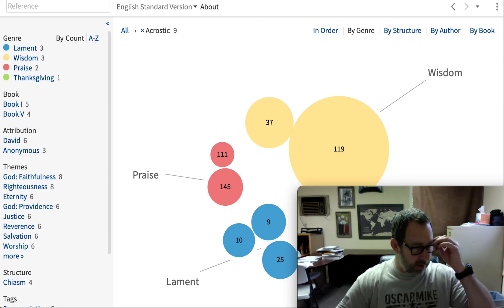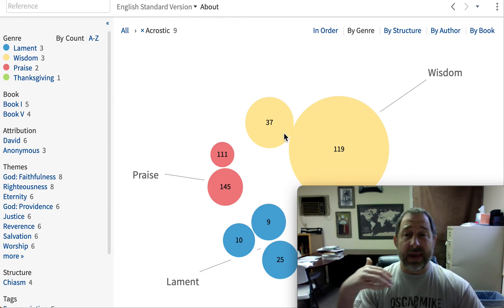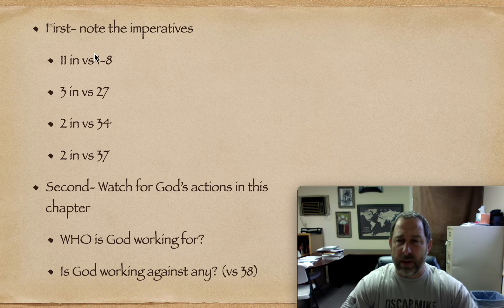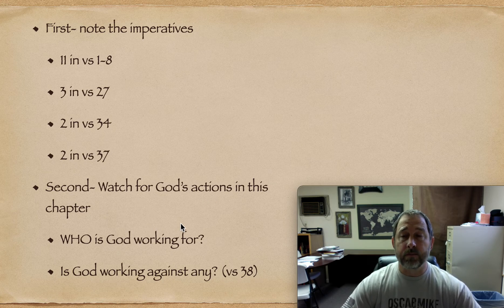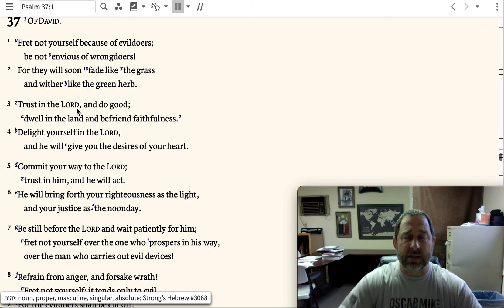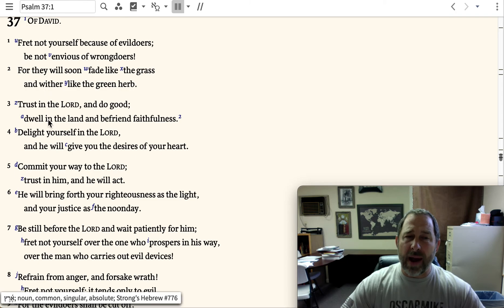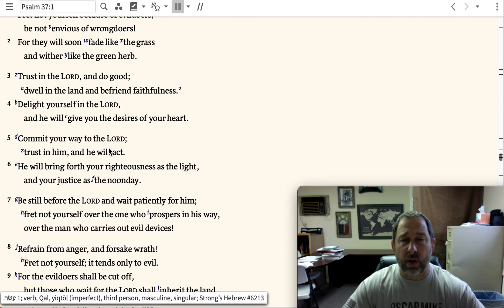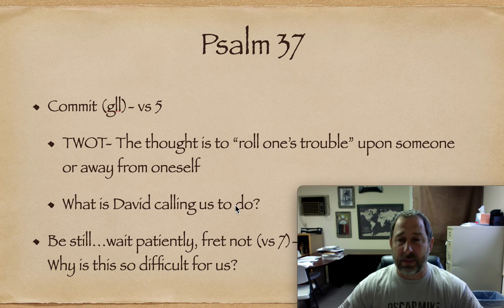Psalm 37- Stop fretting over the wicked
The Holy Spirit calls us to not fret about the wicked. How do we get to a place where we are not fretting over the wicked?